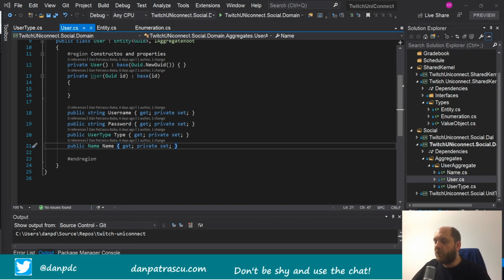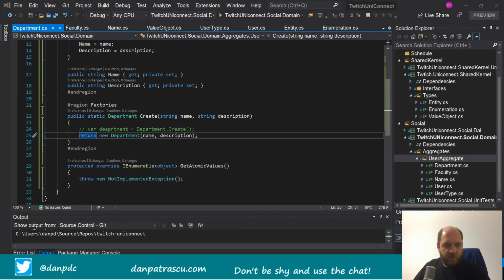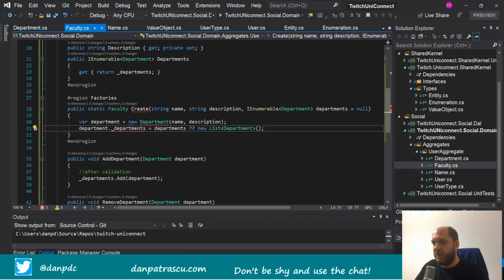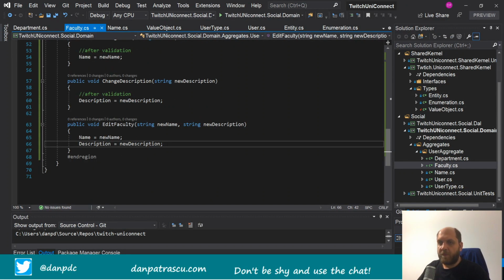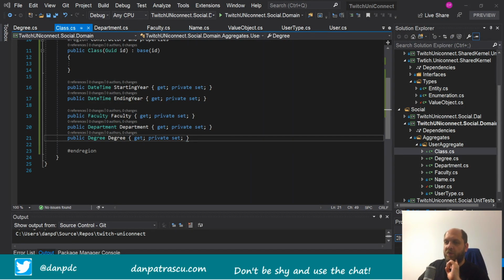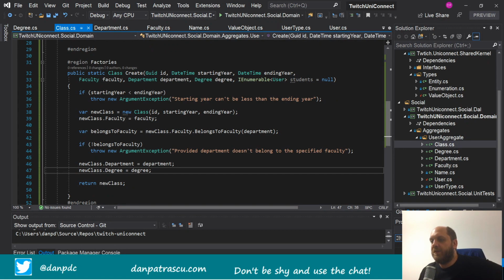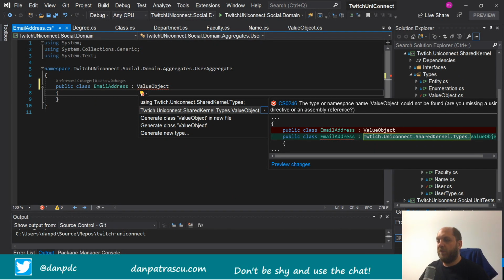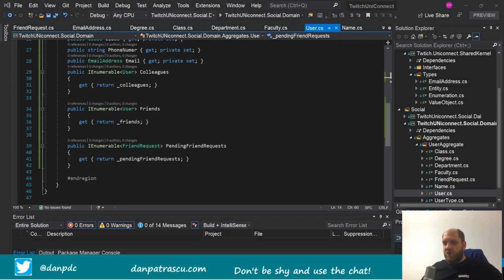HandsOnDotNet - Social media network with DDD Ep 03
In this episode we continue to work on our User aggregate root. By doing this we need to create several other entities and value objects. We talk once more about the difference between entities and value objects and we find a way to expose list properties that can't be manipulated from consumers -- Watch live